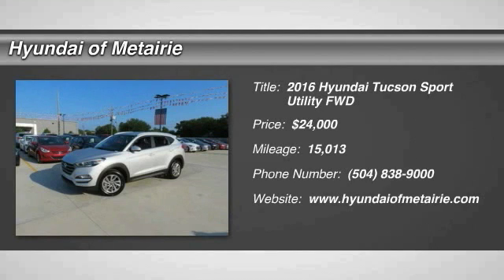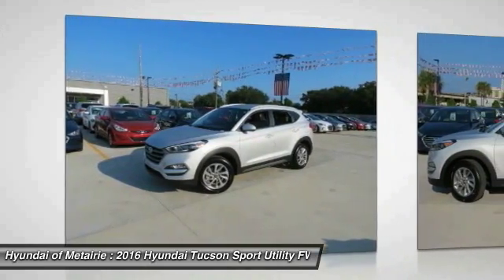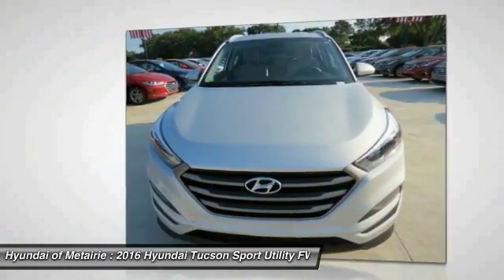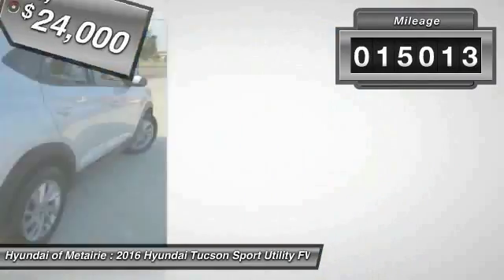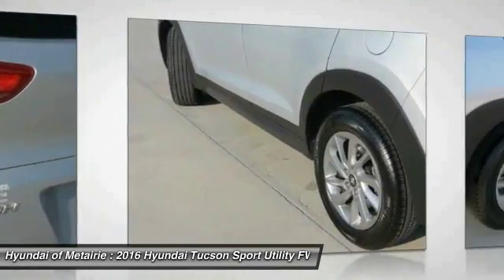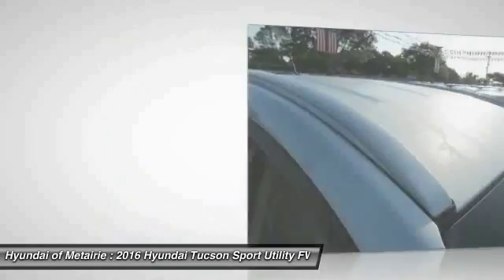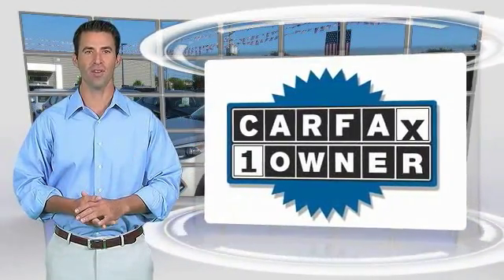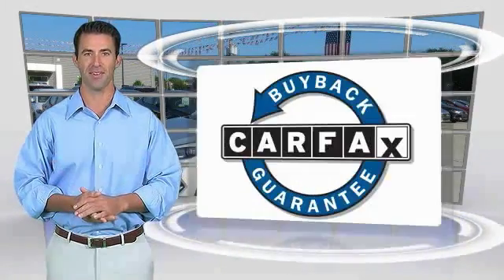2016 Hyundai Tucson Metairie LA PMH060099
2016 Hyundai Tucson SE

CARFAX 1-Owner. FUEL EFFICIENT 31 MPG Hwy/23 MPG City! CHROMIUM SILVER exterior and GRAY interior, SE trim. iPod/MP3 Input, Bluetooth, CD Player, Satellite Radio, OPTION GROUP 02, Aluminum Wheels, Back-Up Camera. CLICK ME!KEY FEATURES INCLUDEBack-Up Camera, Satellite Radio, iPod/MP3 Input, Bluetooth, CD Player, Aluminum Wheels. Rear Spoiler, MP3 Player, Keyless Entry, Privacy Glass, Steering Wheel Controls.OPTION PACKAGESOPTION GROUP 02 SE Popular Package 02, Driver Power Window w/Auto Up/Down, Fog Lamps, Dual Illuminated Vanity Mirrors, Premium Side Sills, metallic painted, 8-Way Power Driver Seat Adjuster, front slide/recline/driver height adjustment, power lumbar support, active front head restraints (adjustable) - up/down/sliding, seatback pockets, LED Daytime Running Lights, Illuminated Glove Box, Roof Rack Side Rails. Hyundai SE with CHROMIUM SILVER exterior and GRAY interior features a 4 Cylinder Engine with 164 HP at 6200 RPM*.BUY WITH CONFIDENCECARFAX 1-OwnerOUR OFFERINGSHyundai of Metairie is your new and used Hyundai dealer proudly serving the Greater New Orleans area! Hyundai of Metairie is a leading car dealer in New Orleans, with an impressive inventory of new Hyundai cars, as well as a large inventory of used cars in Metairie. From buying a new or used car, to our amazing customer service, our Hyundai dealership offers the best car buying experience in Louisiana!Horsepower calculations based on trim engine configuration. Fuel economy calculations based on original manufacturer data for trim engine configuration. Please confirm the accuracy of the included equipment by calling us prior to purchase.